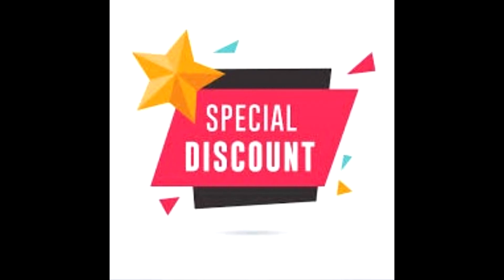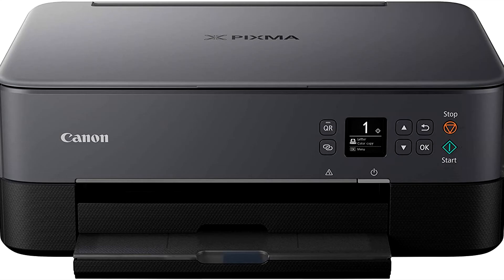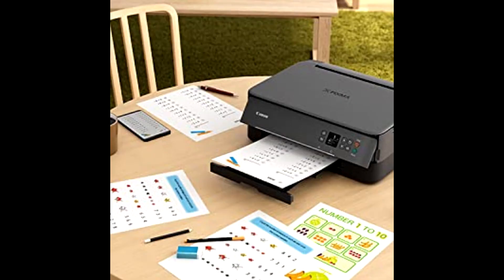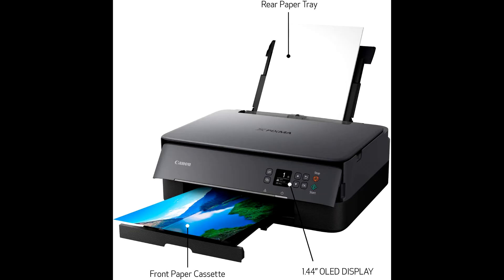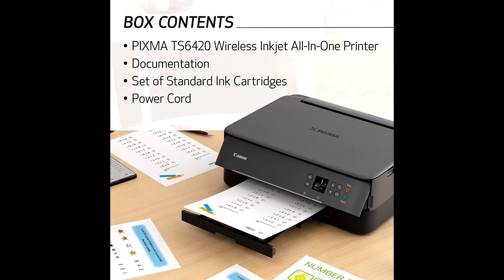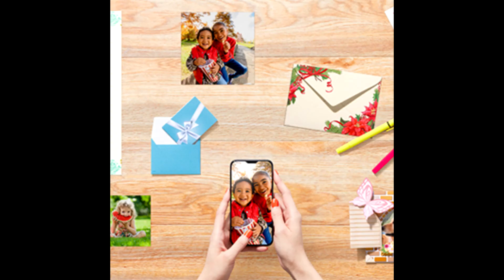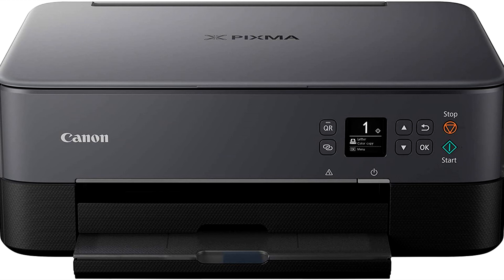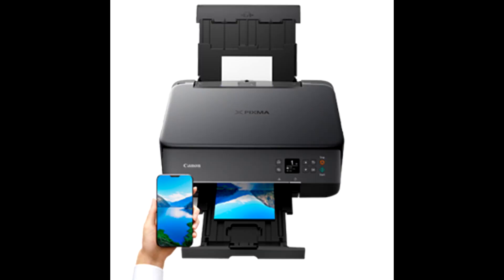Canon TS6420 All In One Wireless Printer [PIXMA TS6420] Review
Buy Canon TS6420 All In One Wireless Printer at cheap and limited time discount

Canon TS6420 All-In-One Wireless Printer, Duplex Printer, Print Resolution support Up to 4800 x 1200 dpi, Scan resolution support up to 1200 x 2400 dpi. This is a compact and sleek All-in-One printer built for your busy lifestyle.

The Canon TS6420 offers a trendy and compact design that fits your space. With Front & Rear Paper Feeding, when you choose to print on picture paper or other paper forms, you can keep plain paper in the front cassette at the same time and stretch the rear tray.

From scanning an old handwritten recipe to printing crafts from the Canon Artistic Park Application, the PIXMA TS6420 can manage your regular activities with ease. The TS6420 is an easy-to-use All-In-One Printer that suits your daily printing needs, either printing from your machine or wirelessly from your handset.